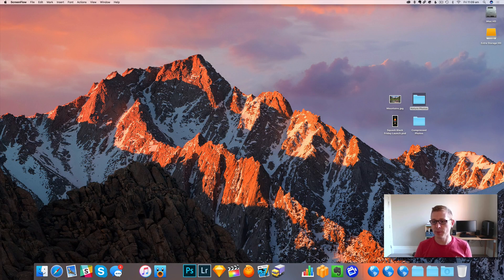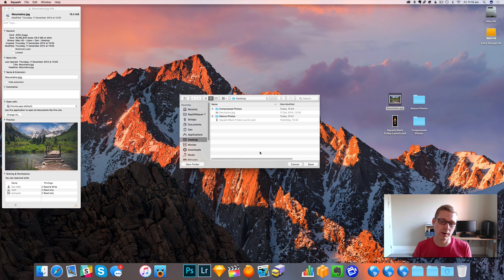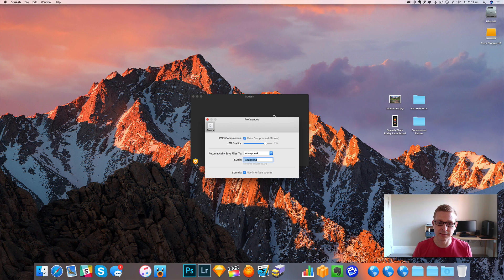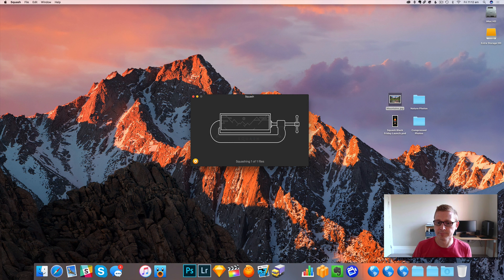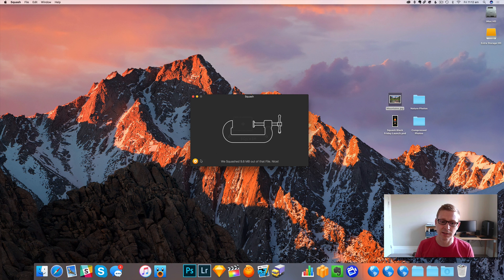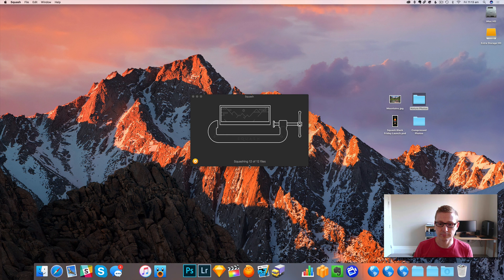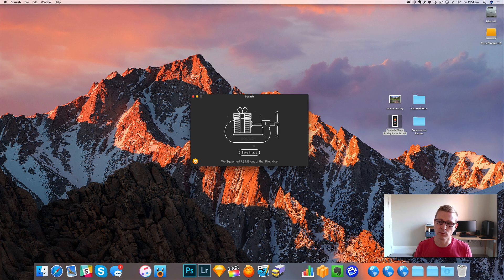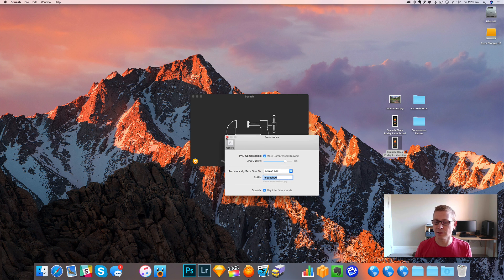Squash for Mac — Image Compression Tutorial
A quick tutorial on the basics of Squash for Mac.

Squash is a simple, powerful Mac app for compressing and converting images.

Optimizing the filesize of your images shouldn’t mean making them grainy or blurred. Dropping your images into Squash maintains their existing quality while reducing file size and saving space.